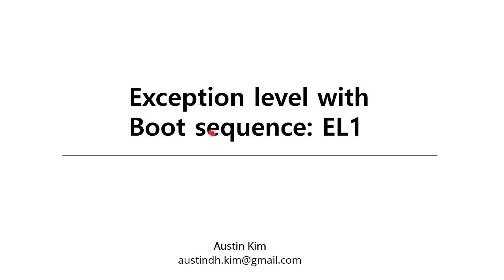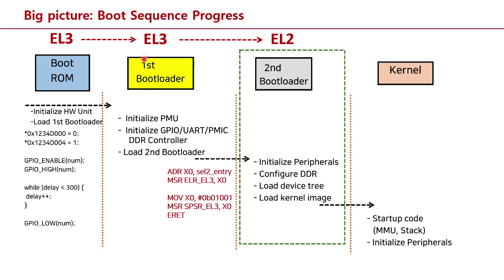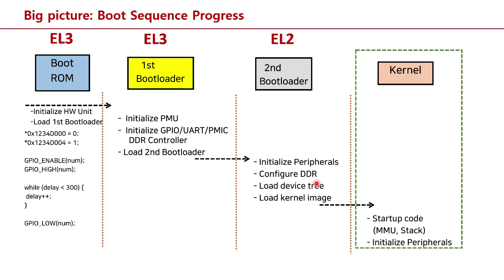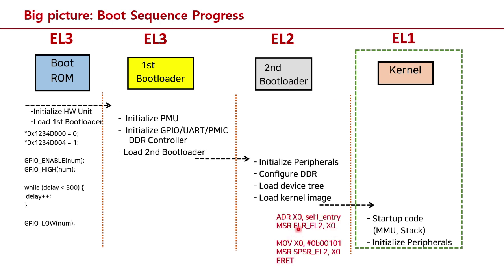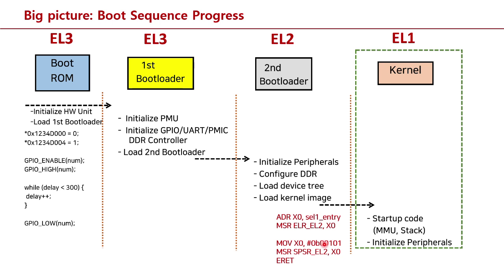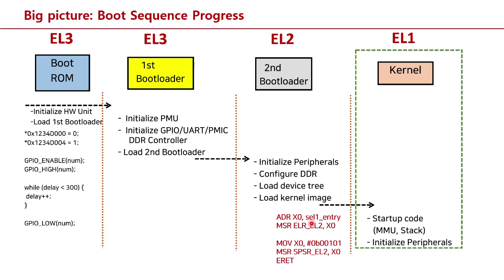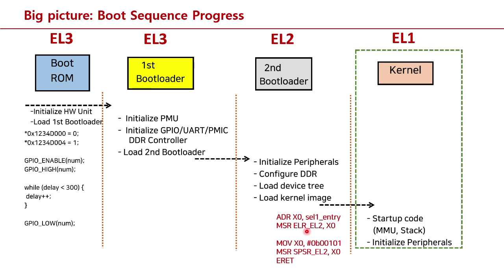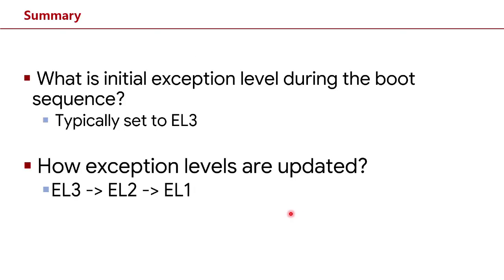[Armv8-A] Boot sequence - Part3: EL1